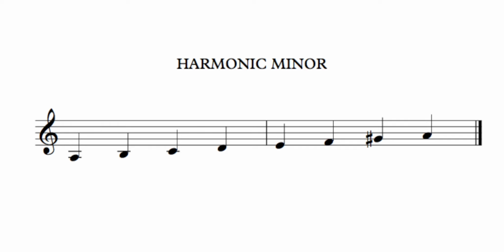From Ears to Fingers - Minor Scales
Learn about the three types of minor scales, and how to construct each one using half steps and whole steps.